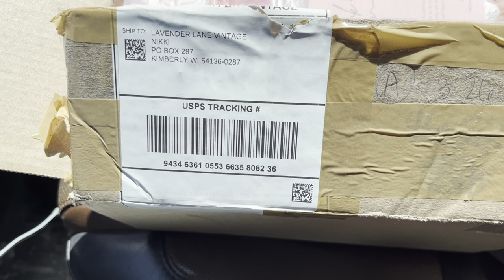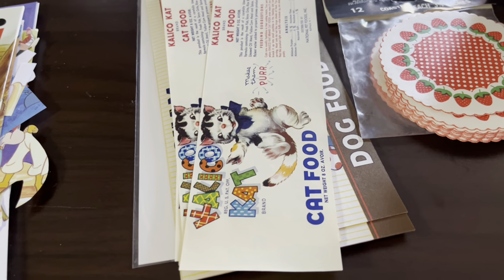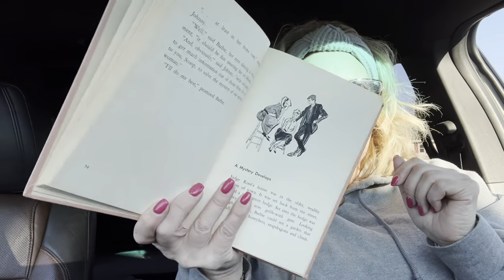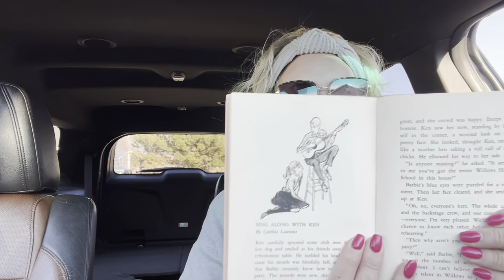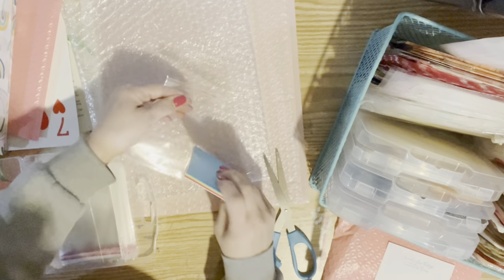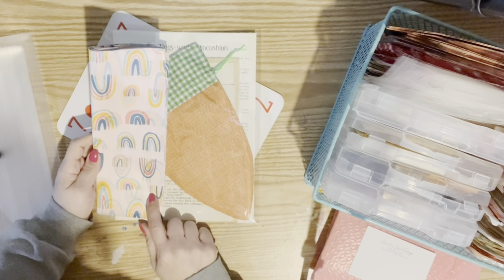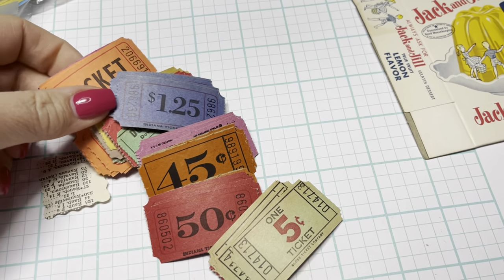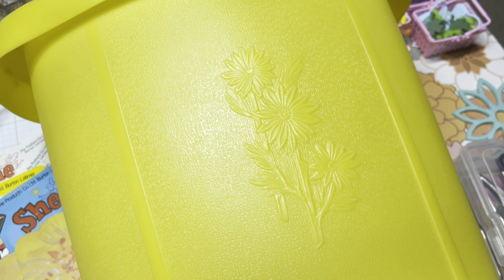Thrifting, Facebook Marketplace, Etsy! Spend a week with me!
Hello Friends!  I’ve got a new channel name! (Previously Simply Home By Nikki) I’m doing a little bit of rebranding but I’ll still be offering you great content! I hope you stick around!

My other social media accounts:
Facebook: Lavender Lane Paper Co

Mail:
Lavender Lane

Code: Nikki10
Save 10% for the entire order

Visit me on my other YouTube channel and socials dedicated to vintage hauls, upcycling vintage finds and styling my antique booth!

Find my items at:
Antique Up
850 Maes Avenue